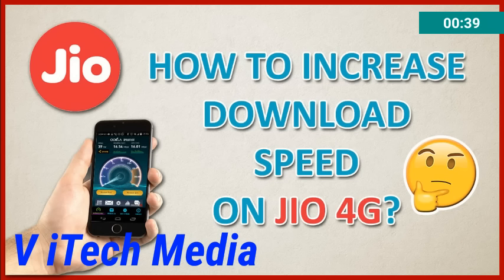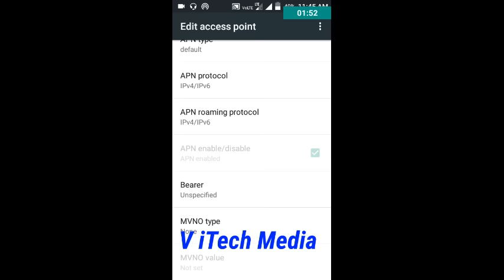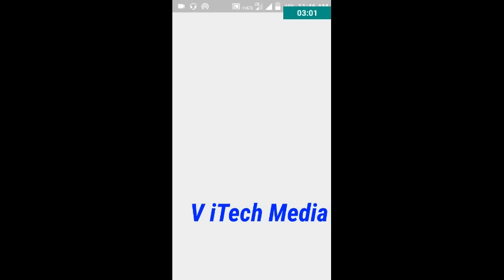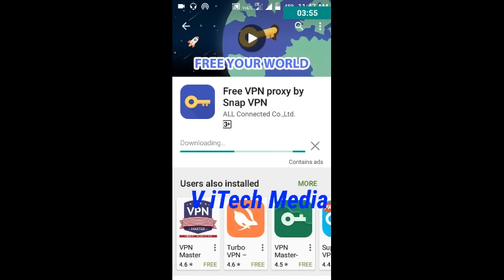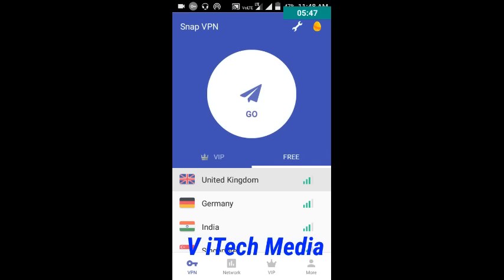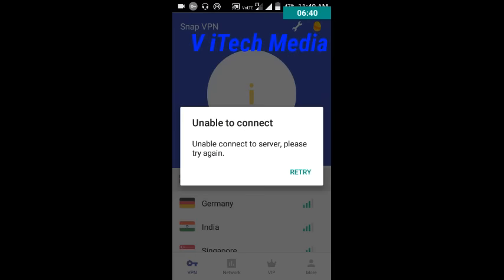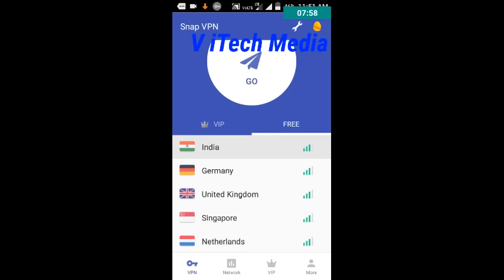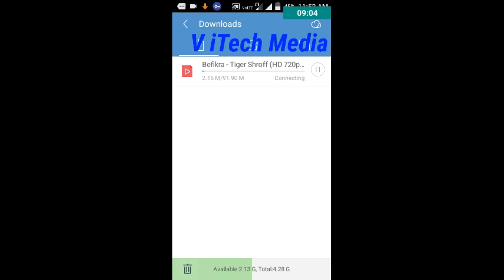How TO Increase Reliance Jio Internet Speed [Two Awsome 100% Tricks]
In this video i cleary explained why Reliance Jio sim internet slow and i told in this video how to increse jio sim internet speed with 2 awsome working tricks
Step1:using Mobile setting 0.89 MBPS to 20+ Mbps
Step 2:is Using VPN its increse 1Mbps to 20 to 30Mbps